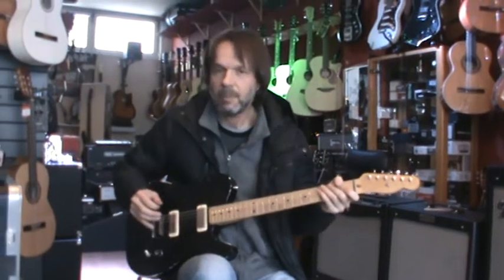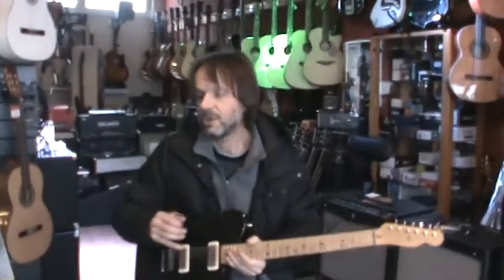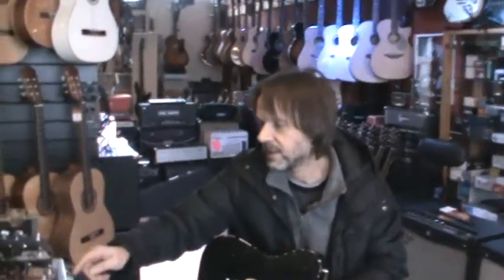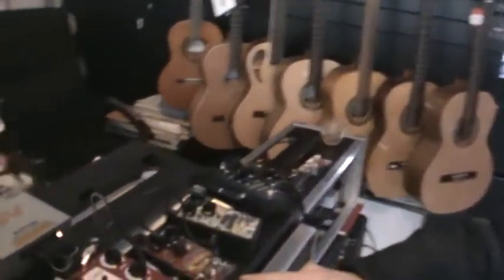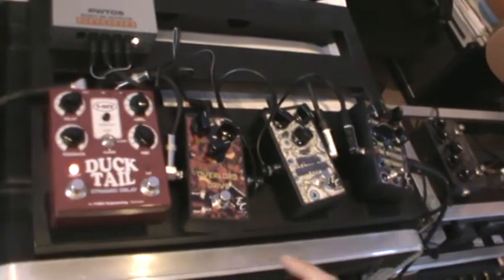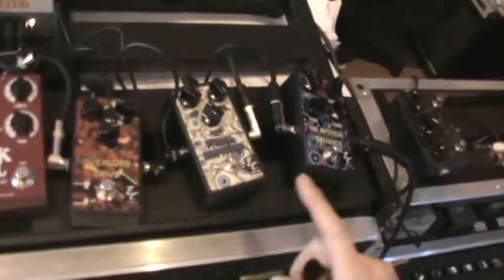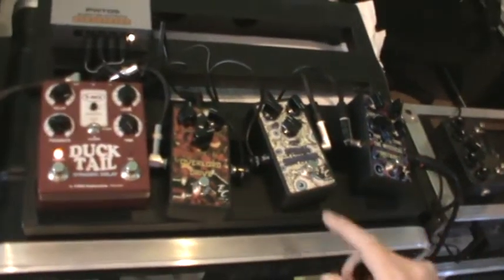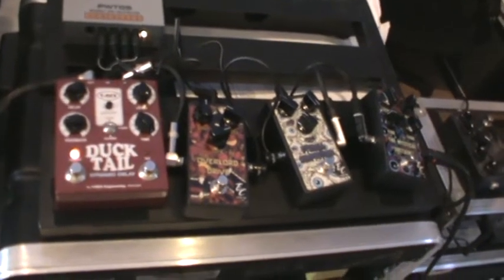EC custom pedals